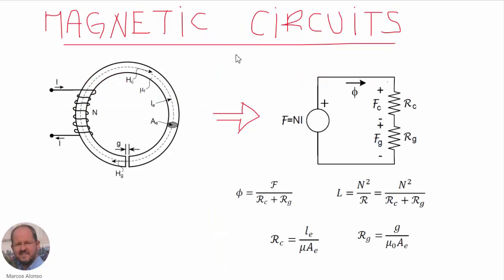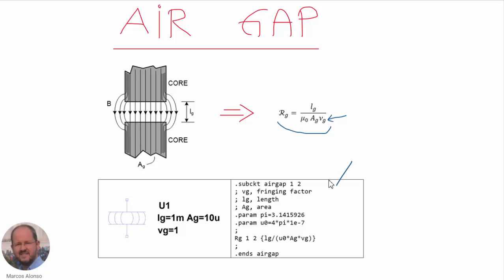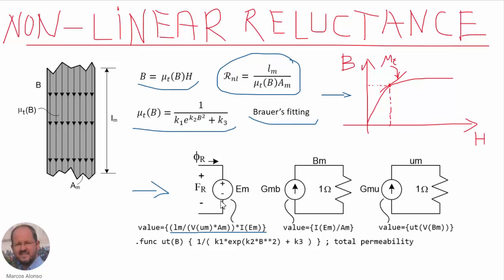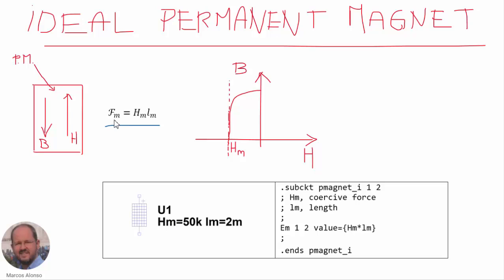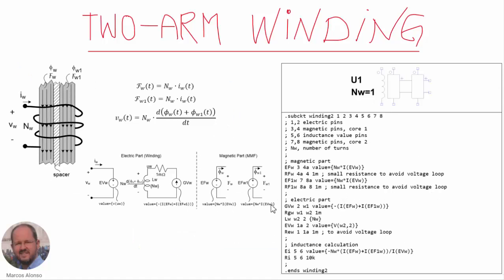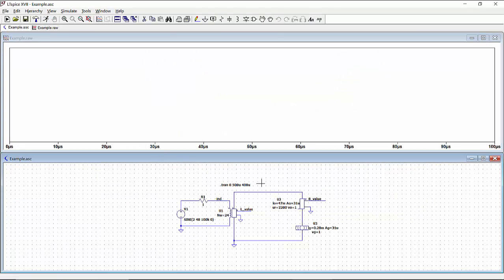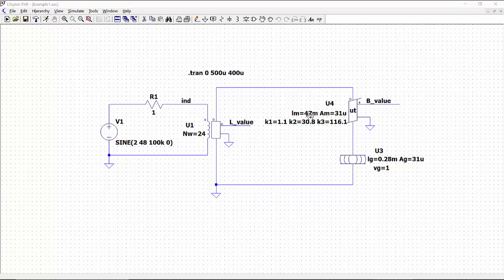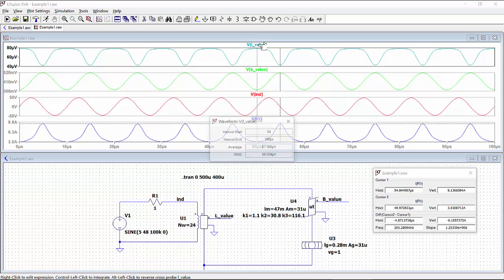PE #5: SPICE Modeling of Magnetic Devices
This video shows how to model the different elements in magnetic devices, including reluctances, permanent magnets, windings, etc. using a SPICE-based simulator. An example in LTspice is shown. More information can be found in the following reference:
J. M. Alonso; Inductors: Variable and Controllable. Amazon KDP, 2021.